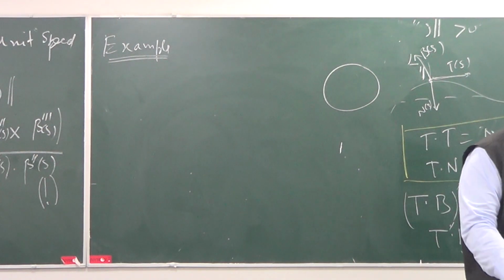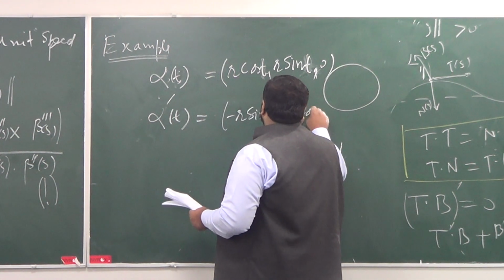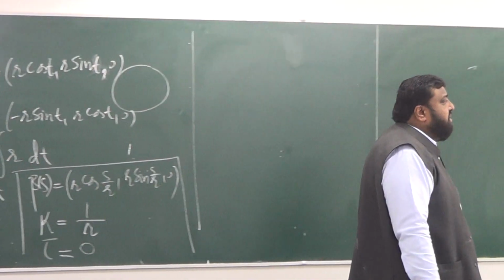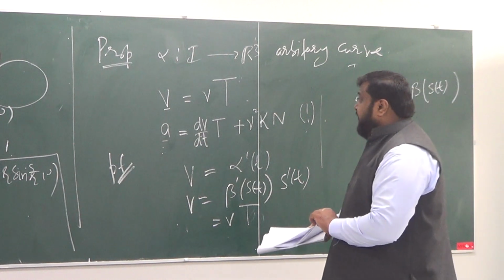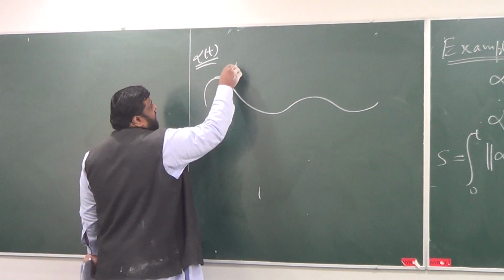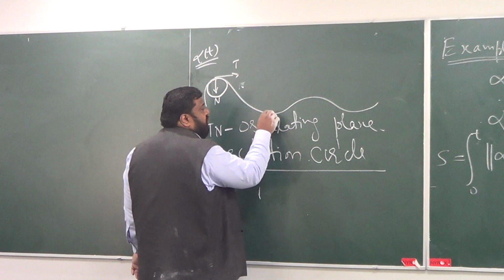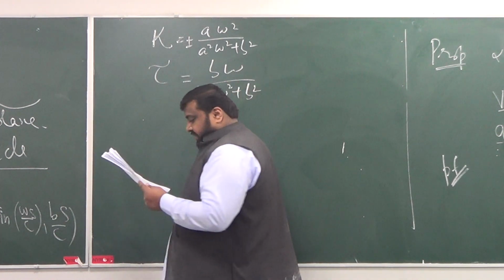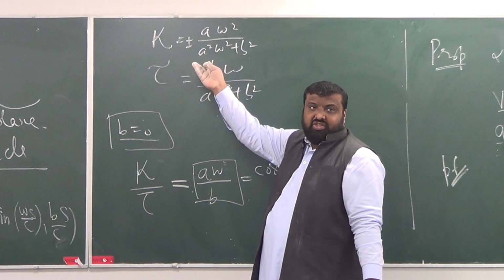Differential Geometry Lecture 5 (Part 3): Example of curvature and torsion; osculating circle